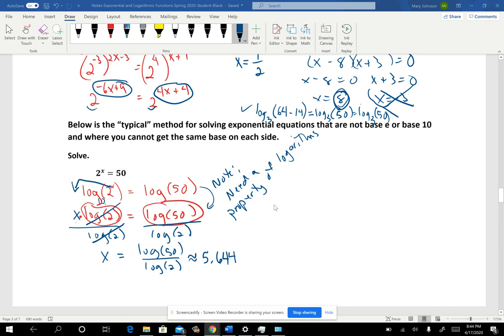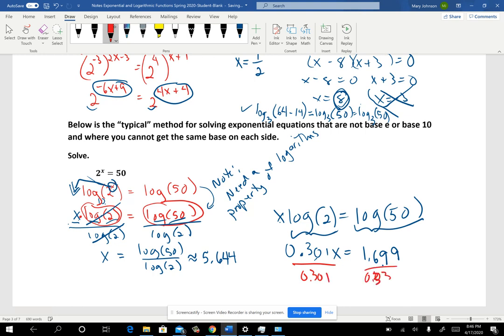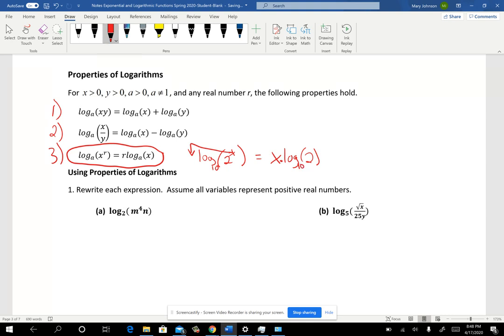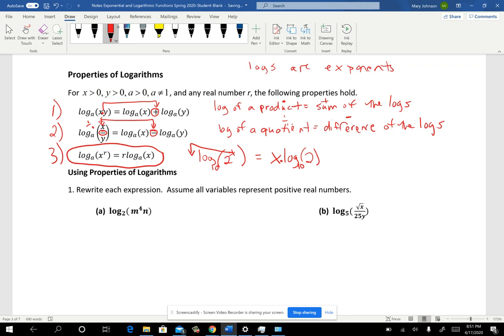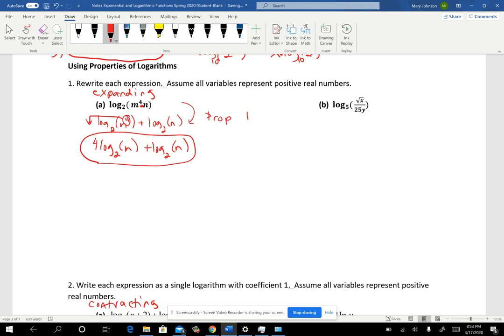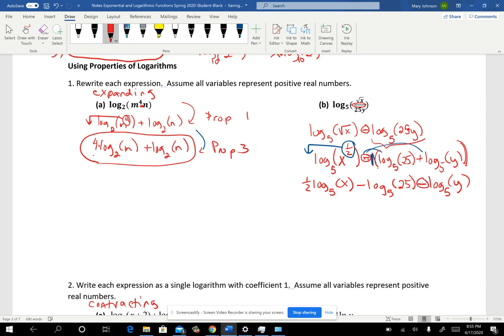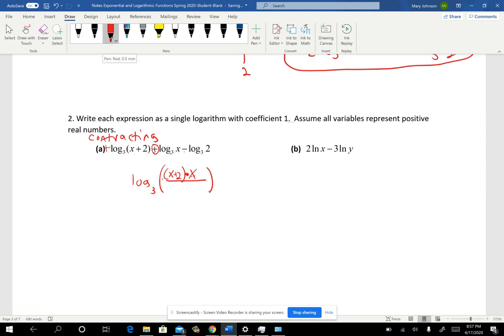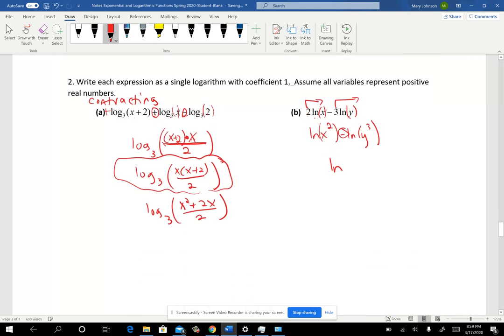Properties of Logarithms